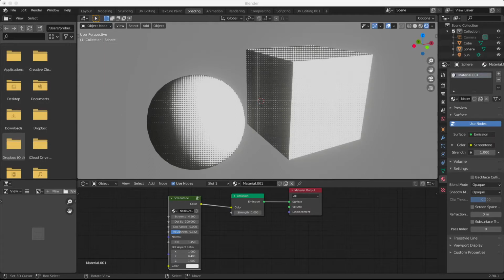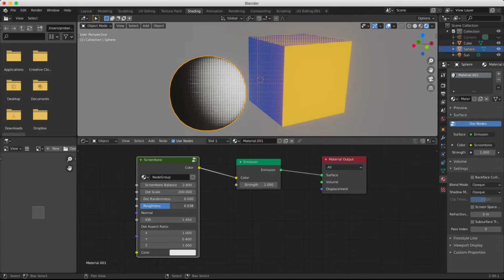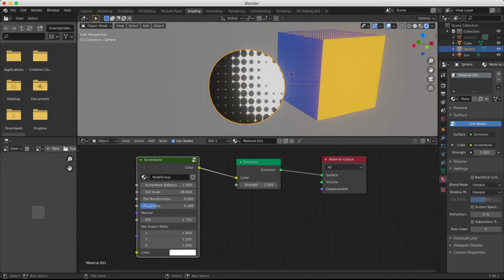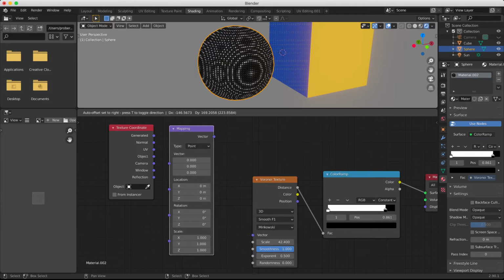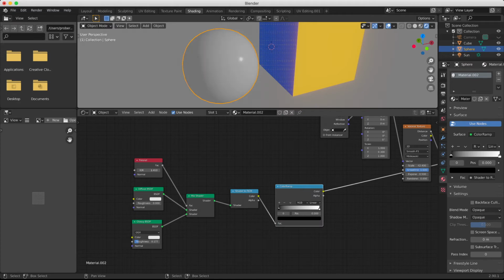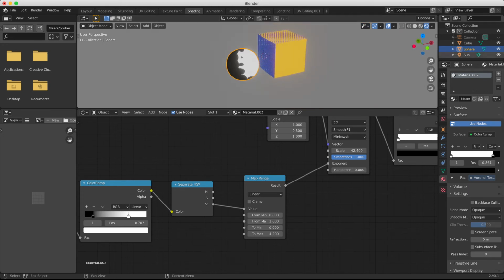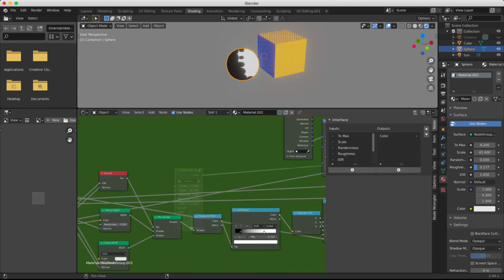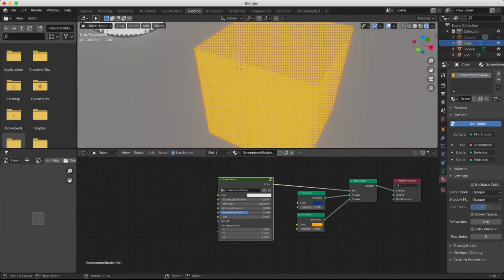Blender Screentone Shader Tutorial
Demonstrates how to create a dynamic screentone effect within Blender - useful for simulating manga-style screen tones for 3D worlds.